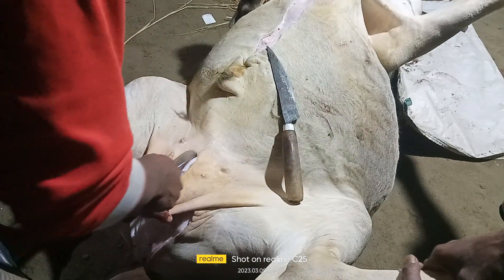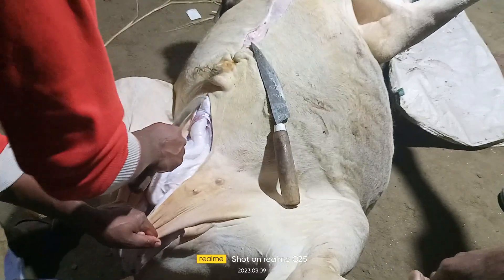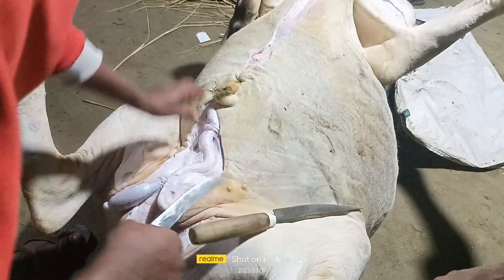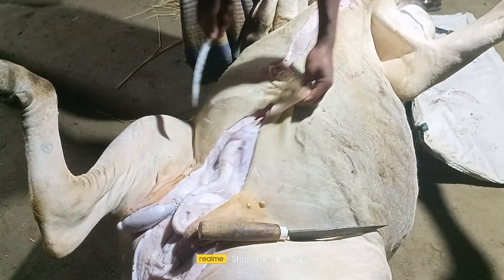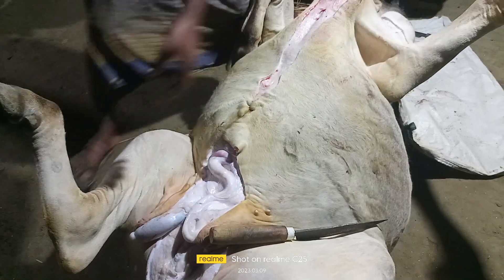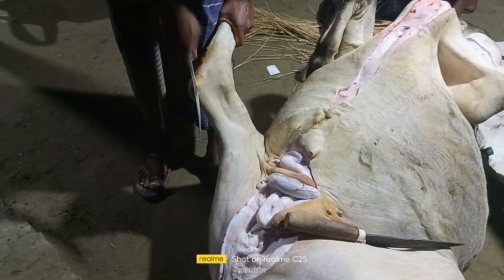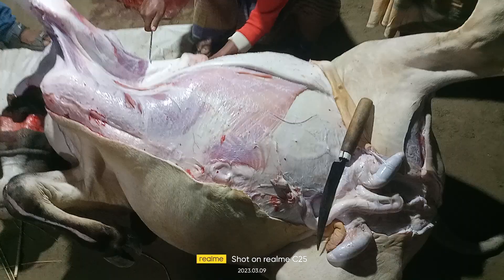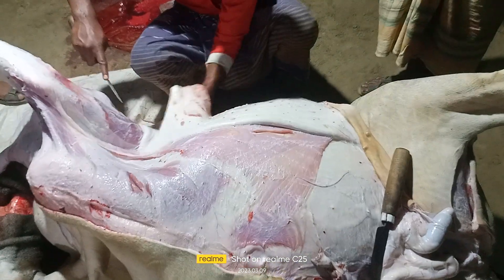অল্প সময়ের গরুর চামড়া ছিলানোর কৌশল শিখে নিন।Cow Skin remove.